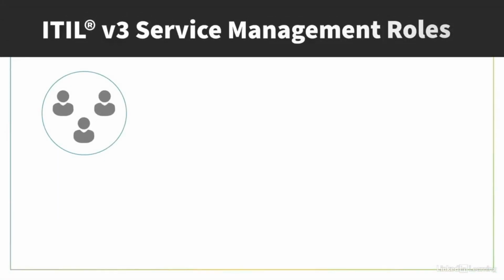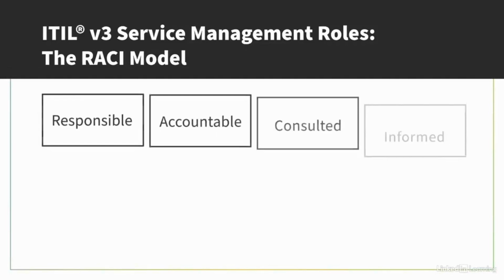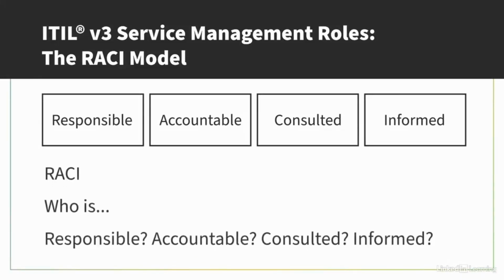Tutorial 19 | ITIL Version 3 RACI Model and Technology Management | ITIL ® 4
The ITIL Version 3 RACI Model and Technology Management framework provides a structured approach to defining roles and responsibilities within IT service management. The RACI model, which stands for Responsible, Accountable, Consulted, and Informed, clarifies the involvement of various stakeholders in IT processes. This model ensures that each task is assigned to specific roles, enhancing accountability and communication. In the context of technology management, ITIL v3 emphasizes the alignment of IT services with business needs, efficient use of technology, and continuous improvement, facilitating effective service delivery and operational excellence.